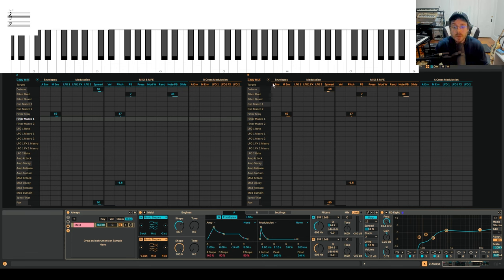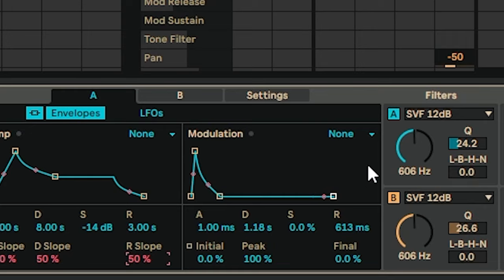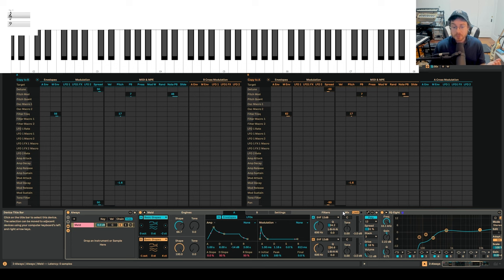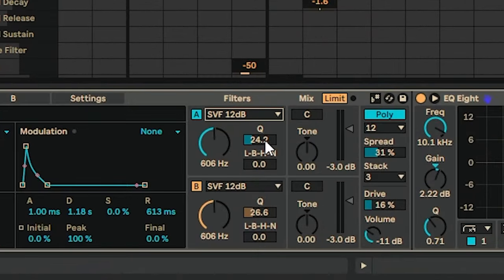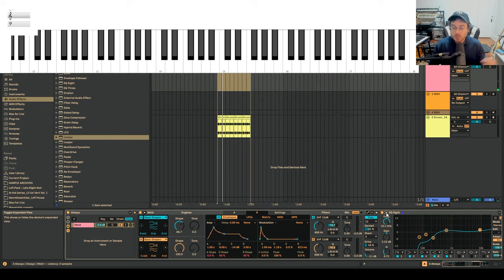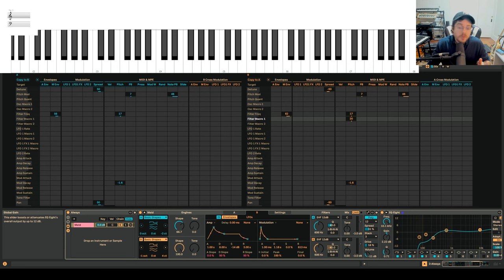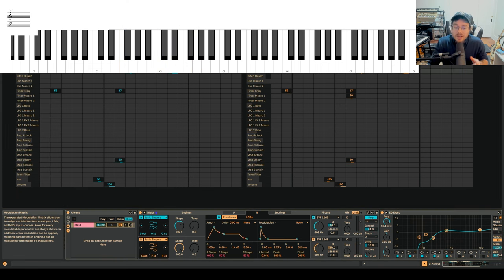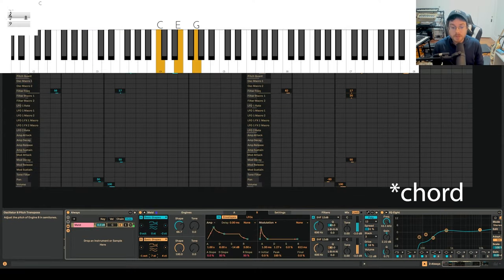This CLASSIC Synth Strings Patch Is Perfect for Any Genre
This tutorial covers making a synth string patch using Ableton Live 12's Meld polyphonic synth.